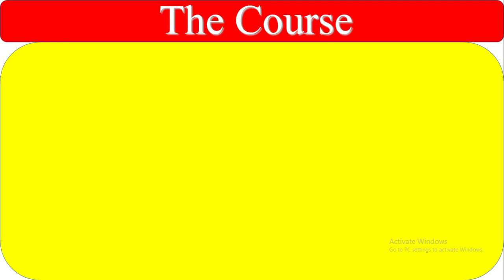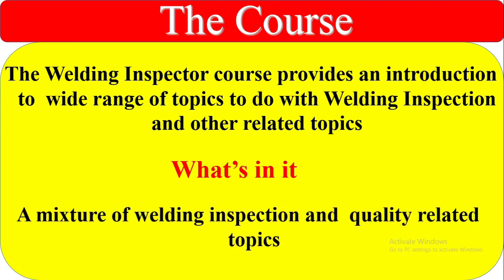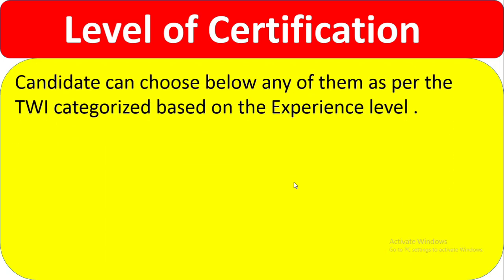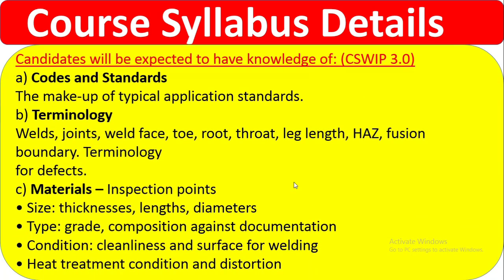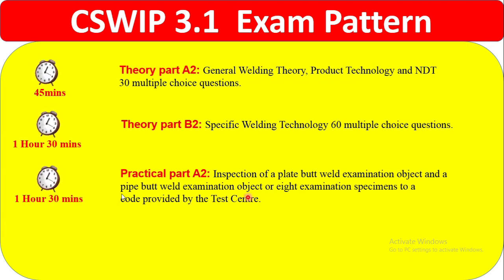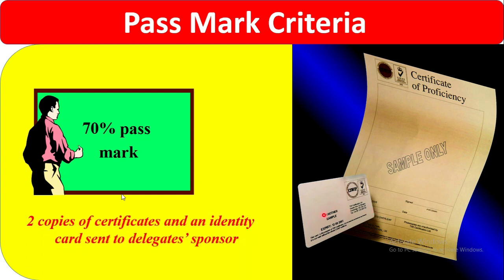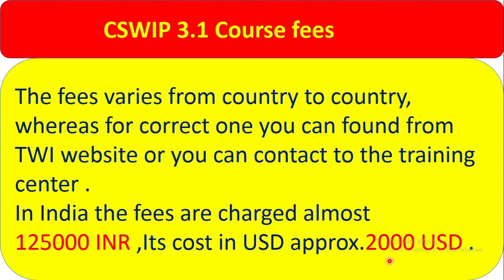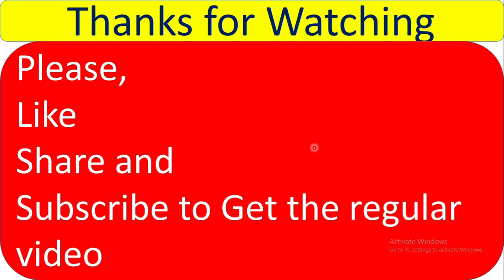CSWIP 3.1 Welding Inspector certification scheme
This Video Covers the details of Exam Pattern , Exam syllabus, Fees, Eligibility criteria ,practical macro, plate and pipe defect  etc.  it will be very helpful those are want to attend CSWIP Exam..Good Luck .

(QAQC & NDT Interview Questions)